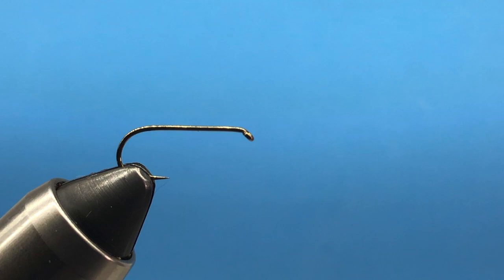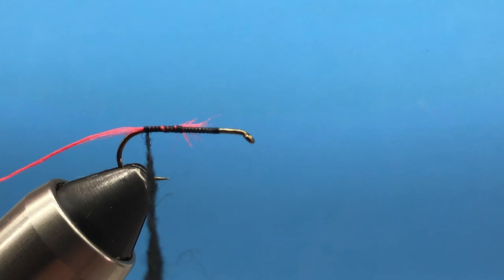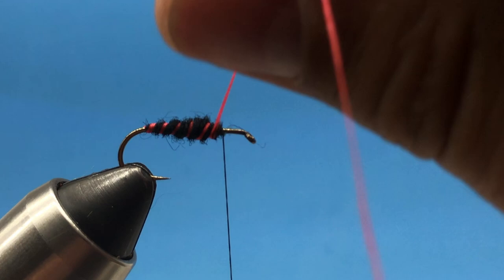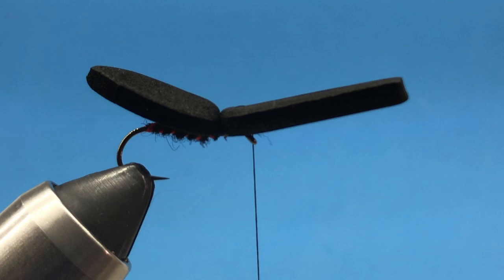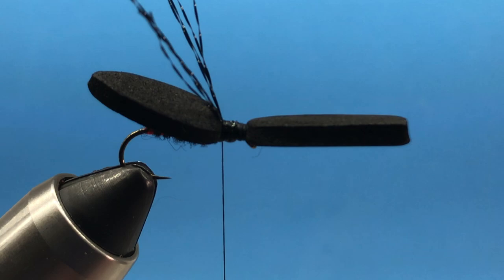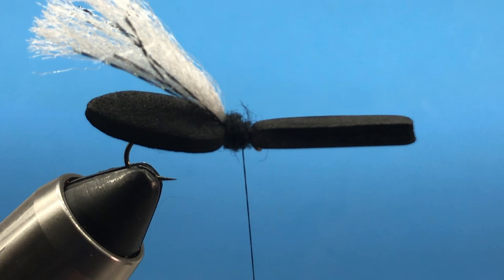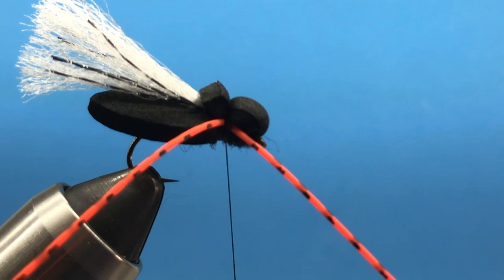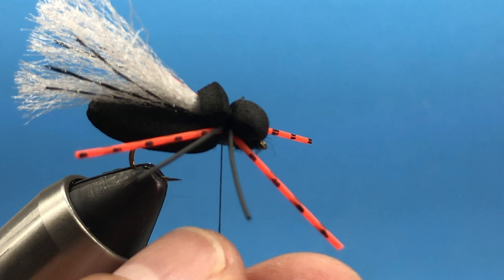CICADA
Learn how to tie a foam Cicada.